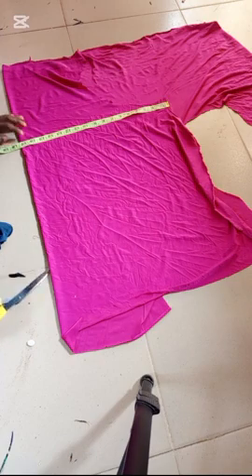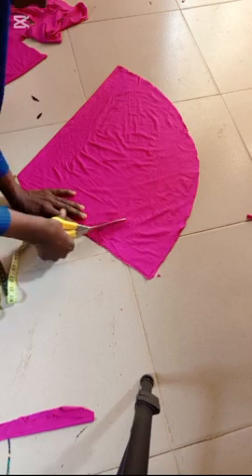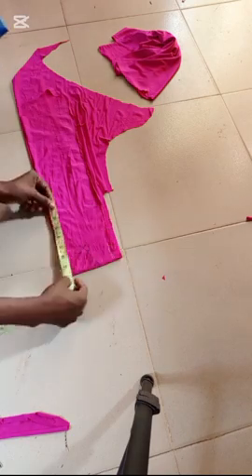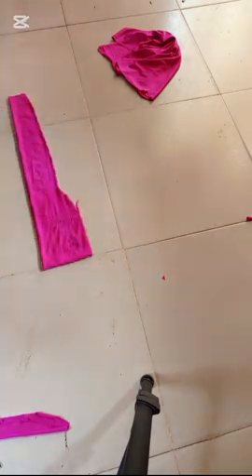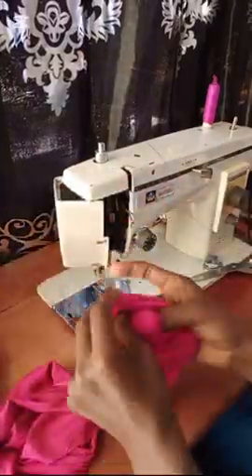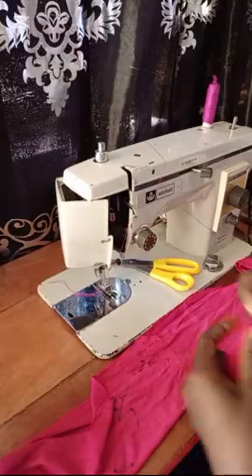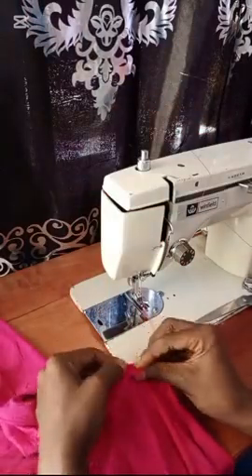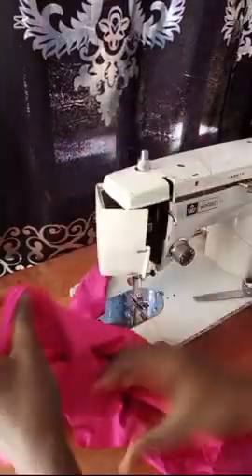MINI HIJAB WITH ROPE TALE CAPE